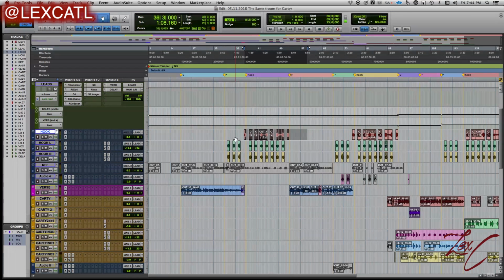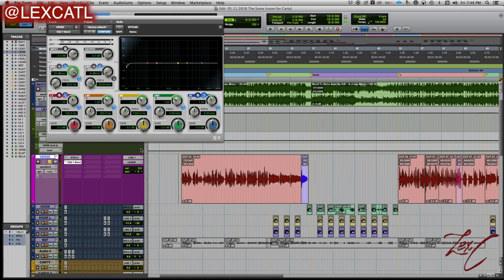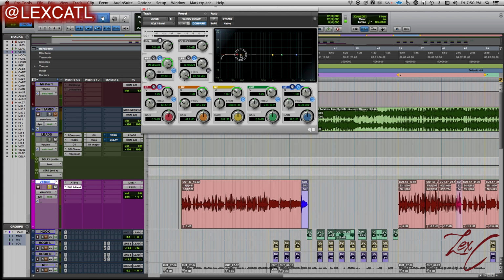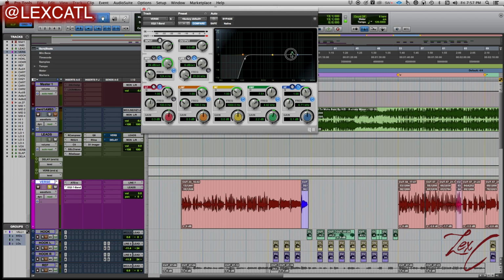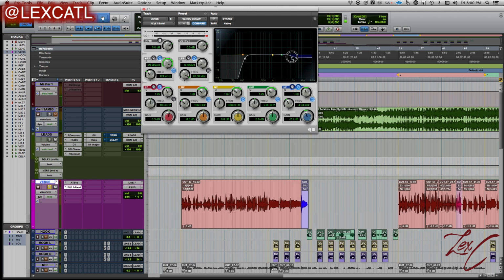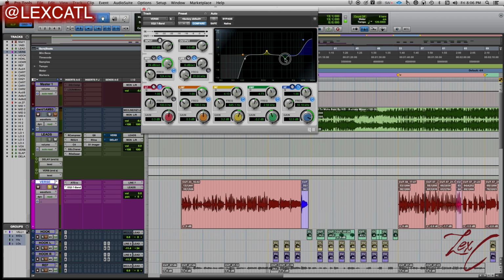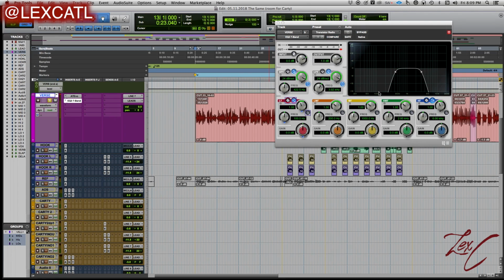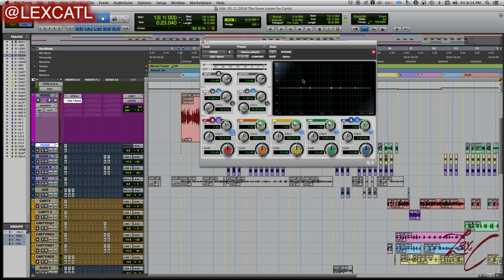How to Use EQ and Cool EQ Tricks | STUDIO TUTORIAL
In this video, we talk about ranges of frequencies, manipulating sounds, and cool EQ tricks to mix your song and help to make it sound radio quality.

Rich Productions
2470 Windy Hill Rd SE

For more information on how to profit as a music industry professional, click on the